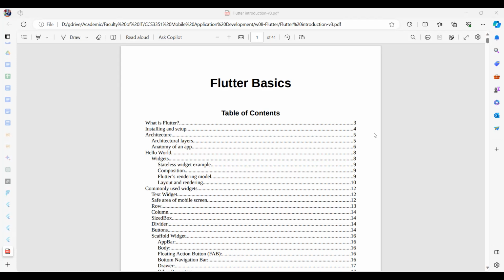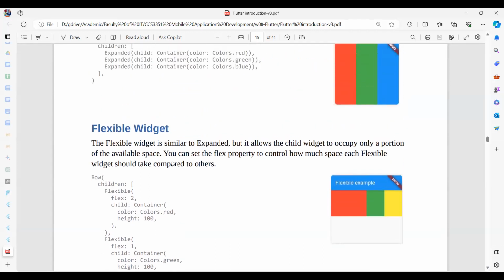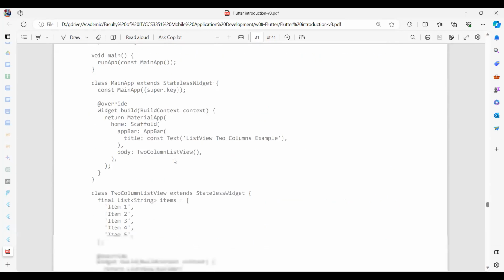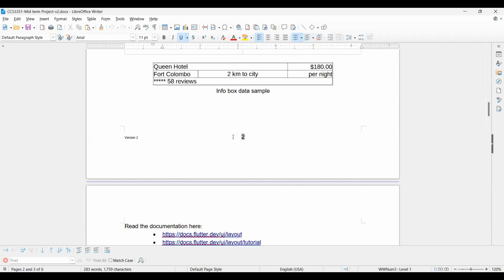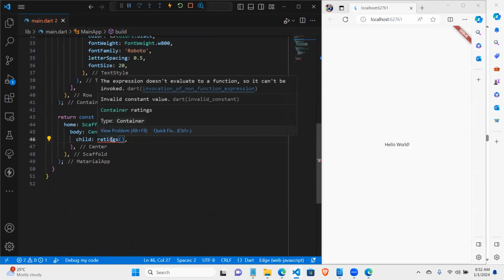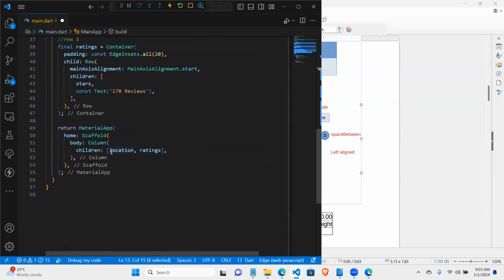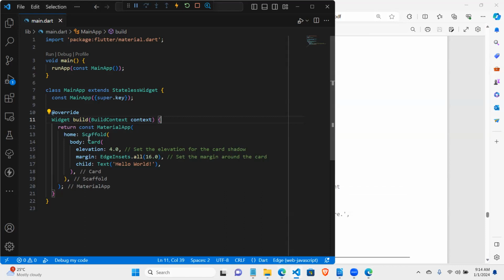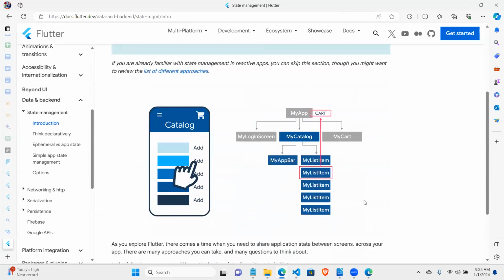CCS3351 Mobile Application Development (Flutter) - Week 11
Most used widgets and mid-term project explanation.